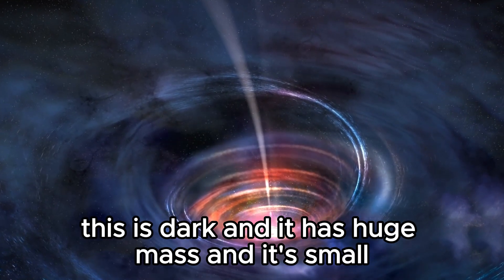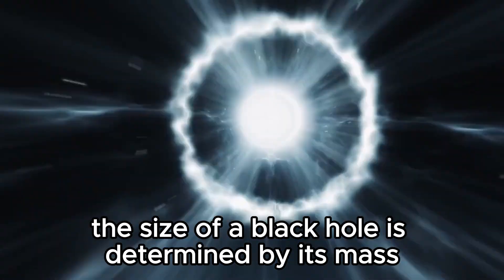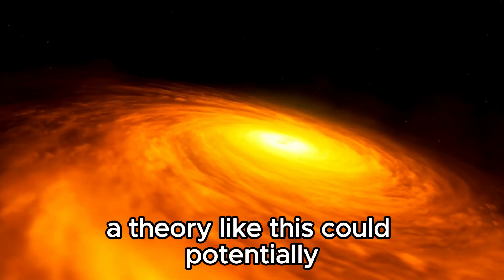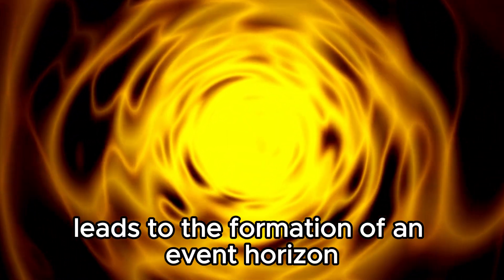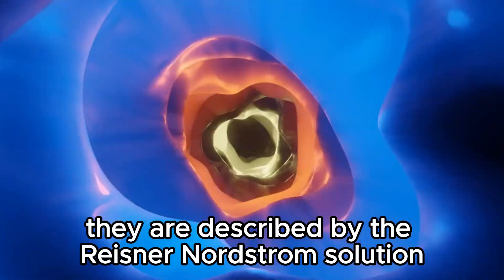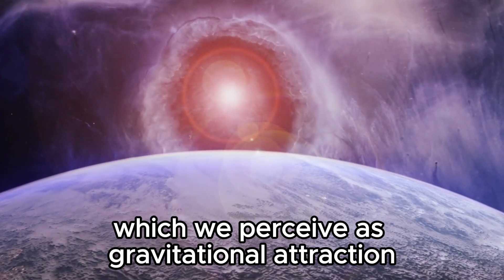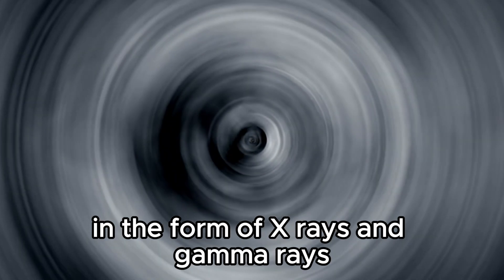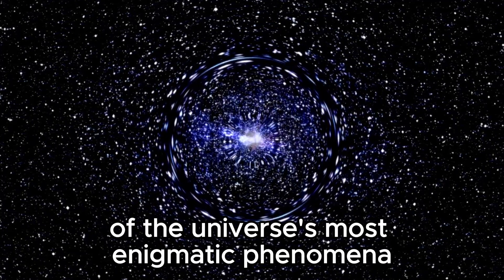Neil deGrasse Tyson: "We Just Detected THIS Inside A Black Hole & It's TERRIFYING!"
🔭🌌 Prepare to be amazed and perhaps a bit unnerved as Neil deGrasse Tyson reveals the latest spine-chilling discovery inside a black hole! Join us as Tyson dives into the terrifying phenomenon detected by cutting-edge technology. This groundbreaking revelation challenges our understanding of cosmic extremes and raises profound questions about the nature of black holes. Don’t miss out on this gripping discussion that promises to redefine our cosmic perspective!